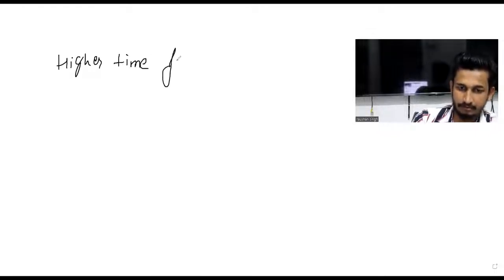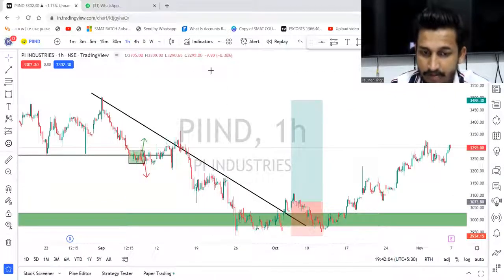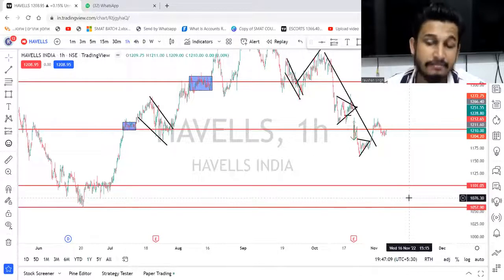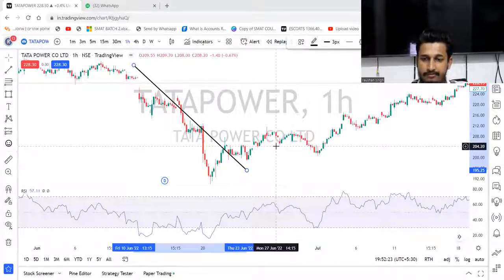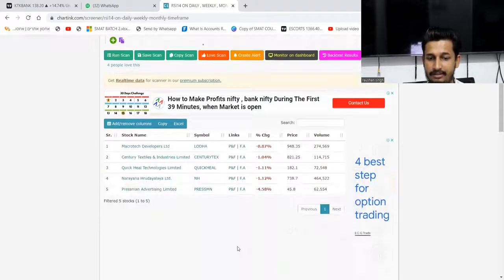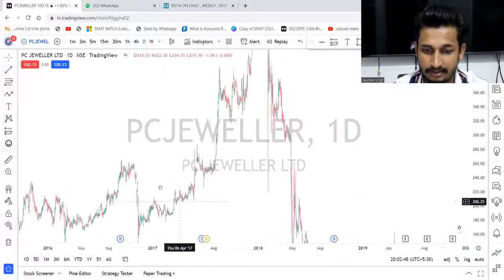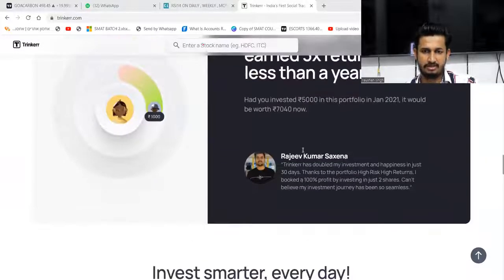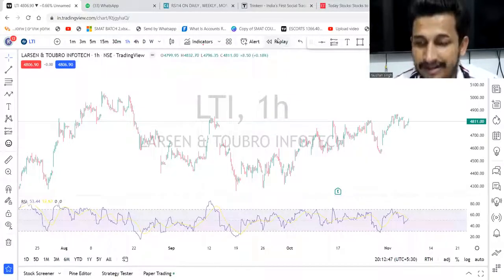SMAT DAY 21 ENGLISH SHORT TERM TRADING